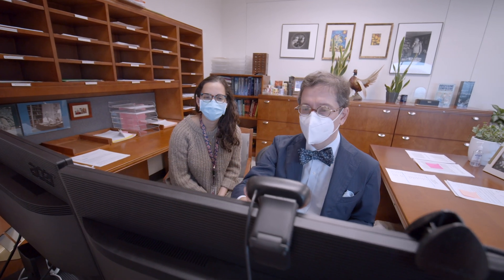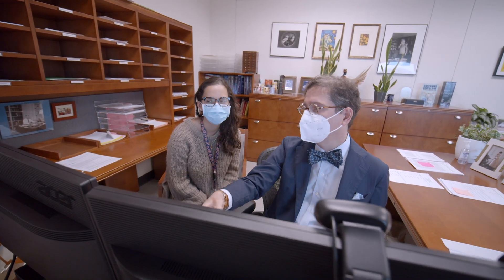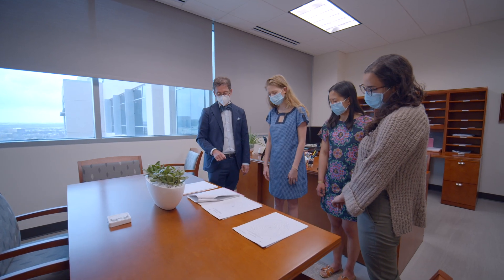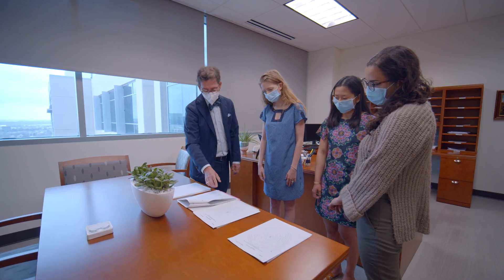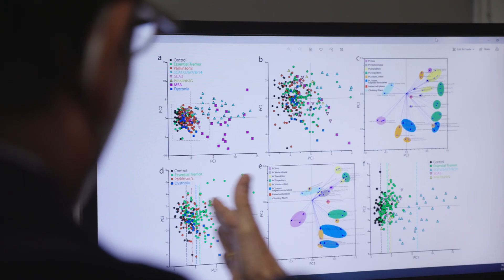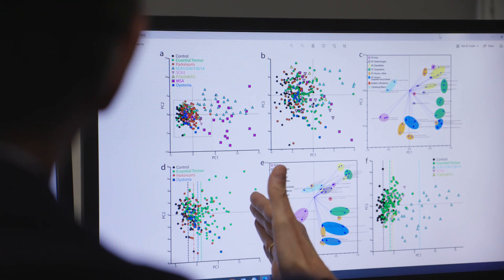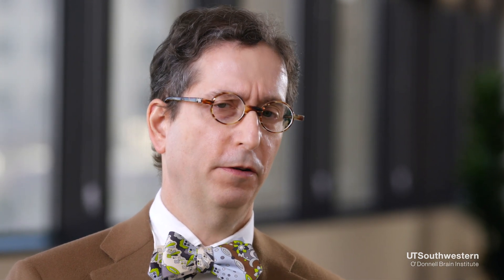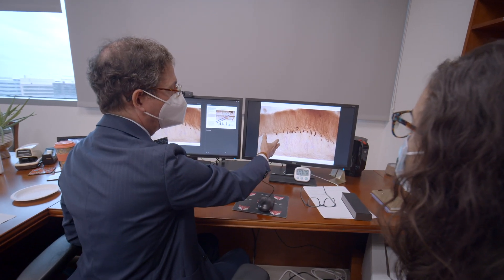Medical Management, First- and second-line medical treatments for essential tremor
Elan Louis, M.D., M.S., describes medical treatments for essential tremor.